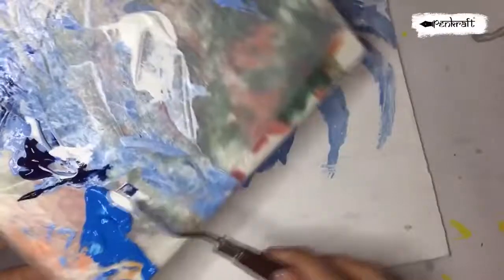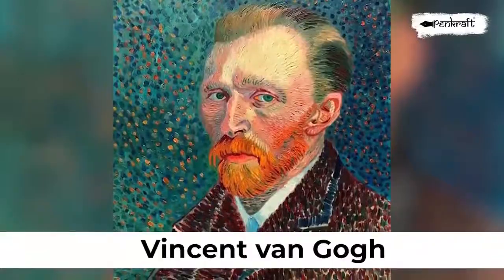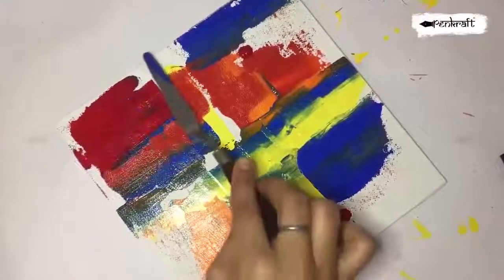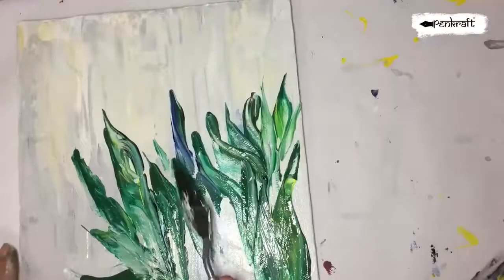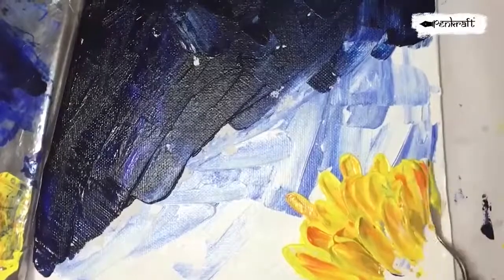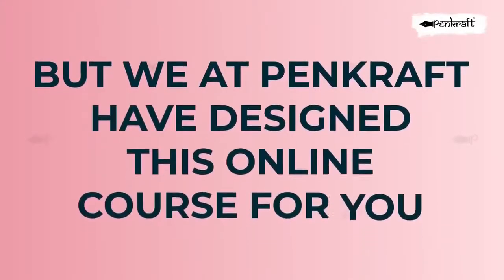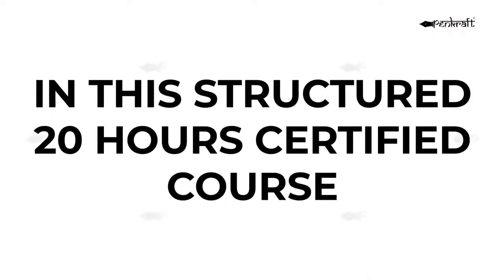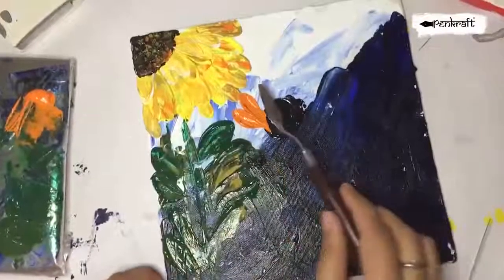Learn Knife Painting Online with Penkraft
Penkraft Online Knife Painting course is 20-hours, Structured, ModuleBased OnlineCourse to be completed in 25 days.

During this course, you shall first learn the basics about tools & material, usage of colors and then move on to creating this texture on different surfaces - MDF & canvas. All through the course, we share tips and tricks that make your experience even more exciting. We also share a set of 'dos and don'ts' to keep you right on track!

The fee for this course is INR 999/-.